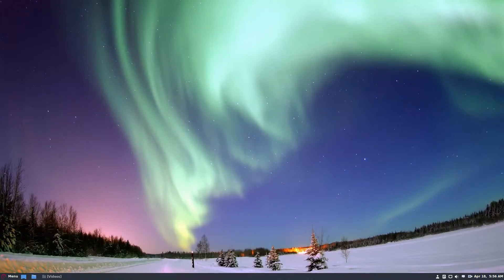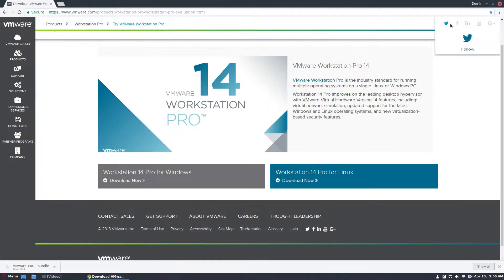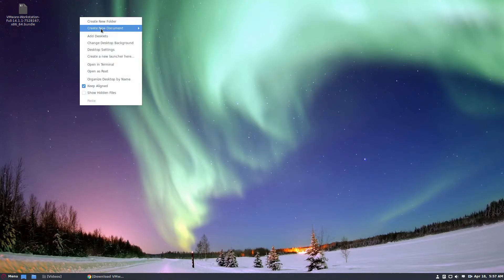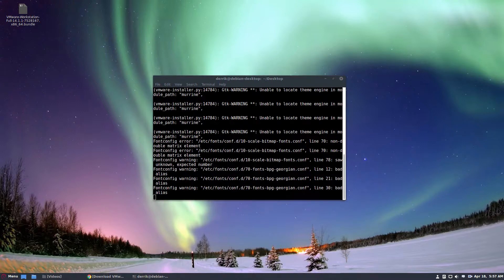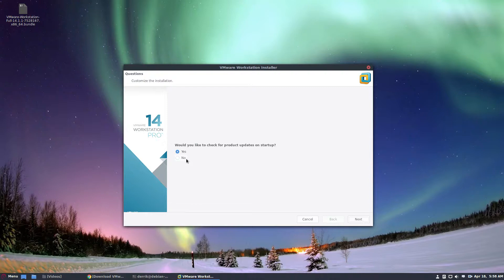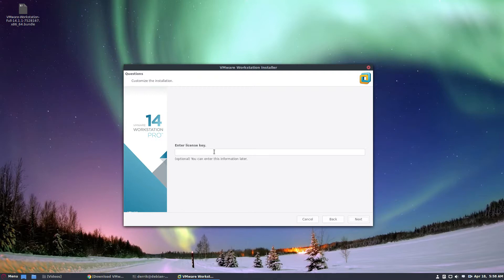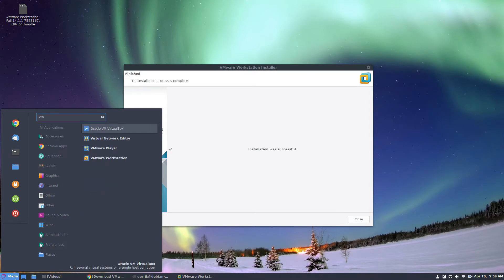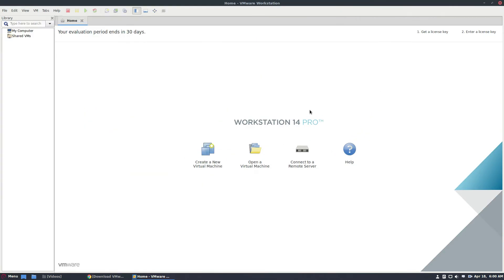How To Install VMWare Workstation Pro 14 On Linux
There are a lot of virtualization tools for the Linux platform, but by far, one of the most used (at least in terms of the enterprise) is VMware. It’s not hard to see why many people go with VMware. It’s a solid set of tools, backed up by a huge company, with support around the clock and etc. If you’re new to using VMware, especially on Linux we’ve got you covered. In this article, we’ll go over all the steps you’ll need to follow to install VMWare Workstation Pro 14 on Linux. We’ll go over installation steps for both a Linux server and workstation PC.